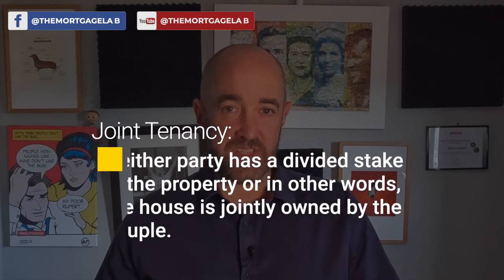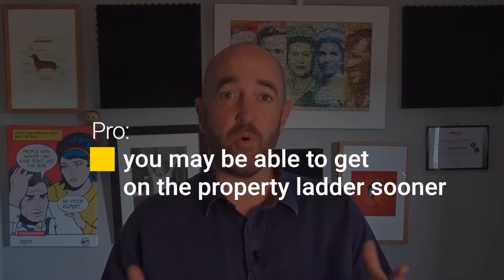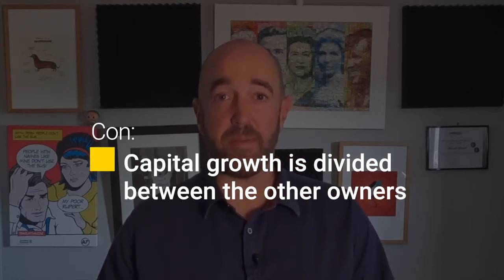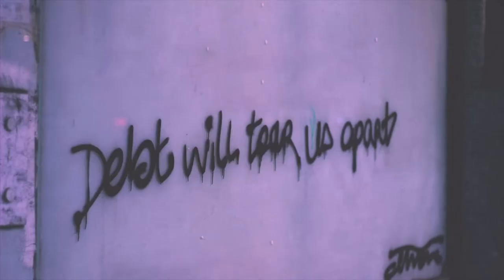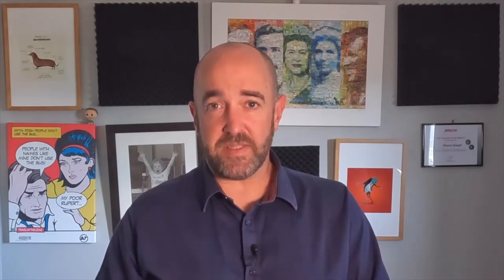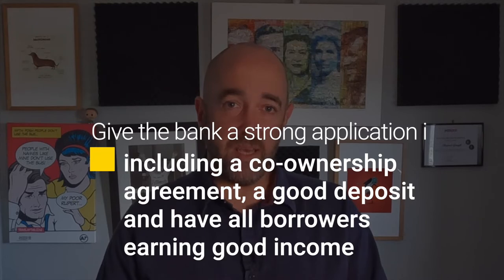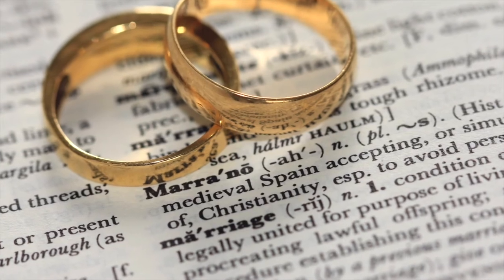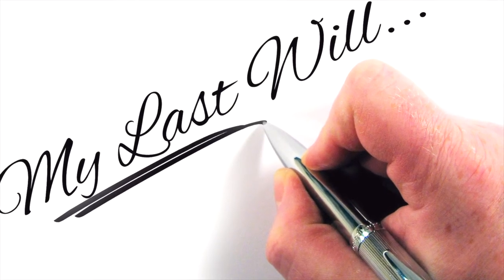What to Think About When Buying a Home With Friends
Thinking about buying a house with friends in order to get on the property ladder? Mortgage Lab CEO Rupert Gough talks you through everything you need to consider beforehand.

With high house prices and not everyone having access to help from the Bank of Mum and Dad, many Kiwis are asking whether it is worth buying with friends instead of on their own.

So let's look at the pros and cons of purchasing a house with friends, what is involved with getting a mortgage together and at the end, I’ll give you the 6 important topics you will need to discuss long before you start searching for a home...

0:00 - Can I buy a house with friends?
0:50 - Understand the types of property ownership
2:00 - The Pros about buying a house with friends
3:05 - The Cons of buying a house with friends
5:10 - How do banks treat friends buying a house together?
6:35 - Example of friends buying a house together
9:10 - Could a friend loan money for a property?
9:25 - What to think about
10:55 - 6 Topics to think about before you begin